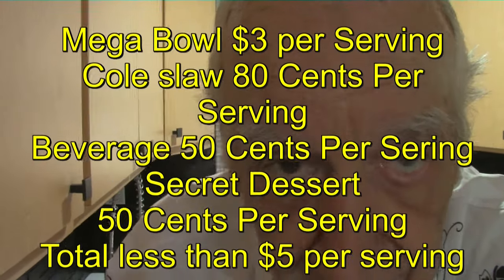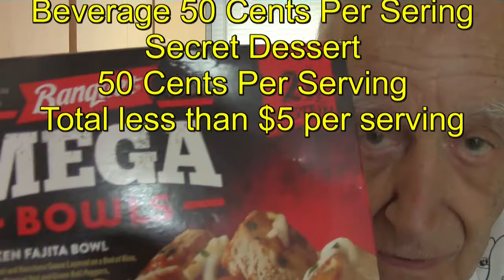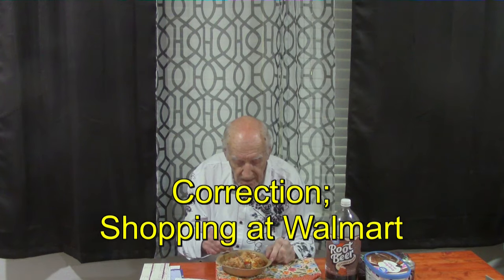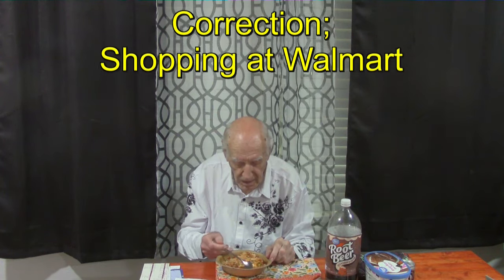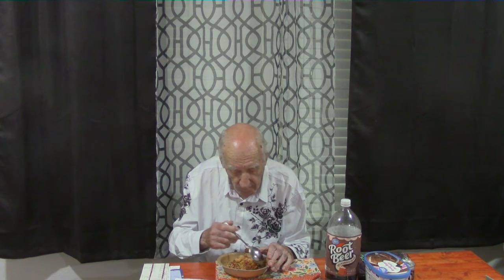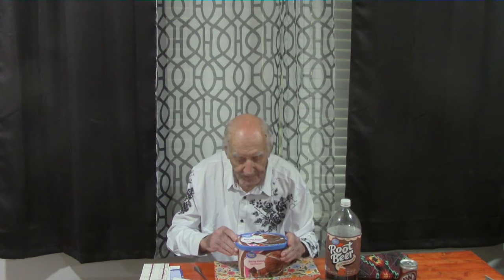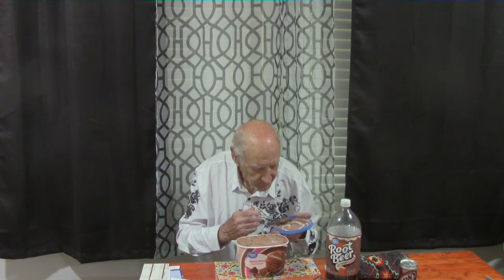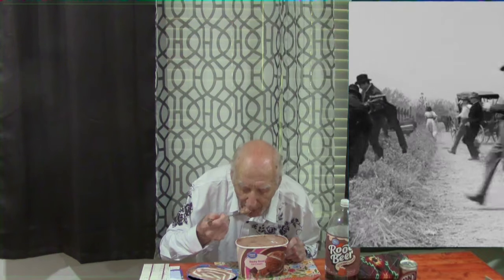Banquet Mega Bowl Chickenl Fajita Low Cost Lunch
Got a lot of livin' to do
Banquet has many Mega Bowlselections. They taste prettyy good and they are low cost easy to fix microwave meals.